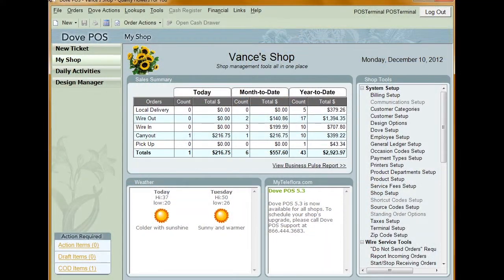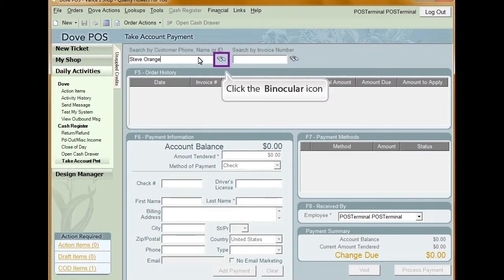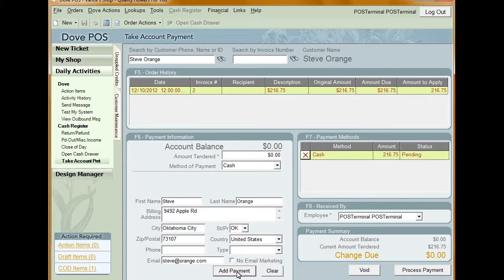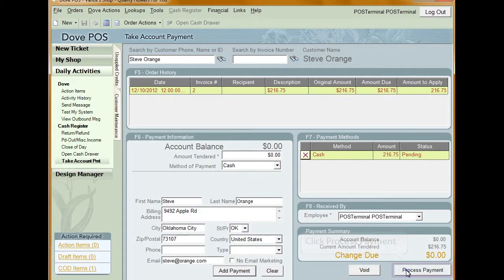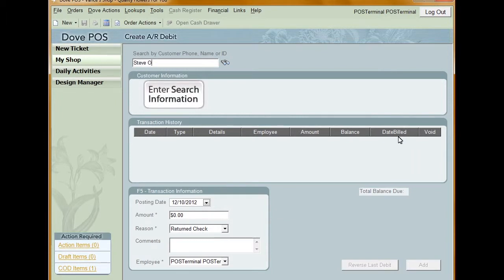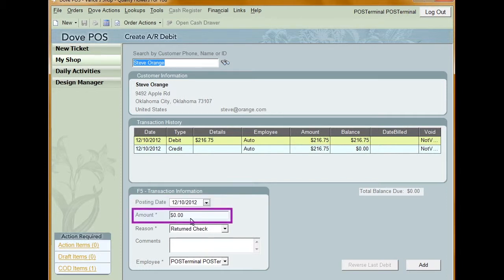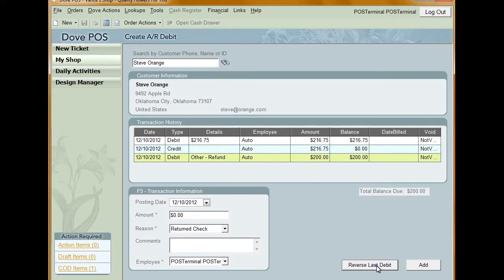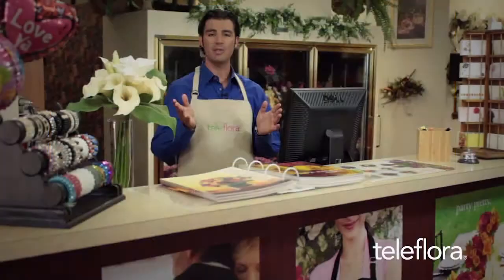Teleflora's Dove POS Tutorial Part 15: Debits and Account Payments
In part fifteen of this series, we'll be covering debits and account payments in Dove POS.